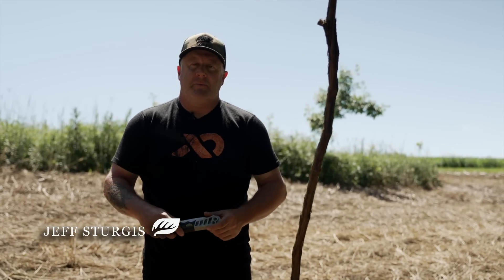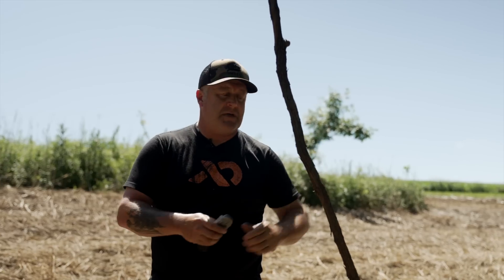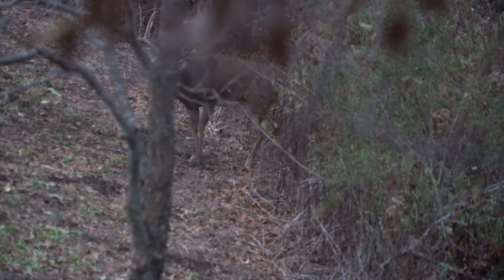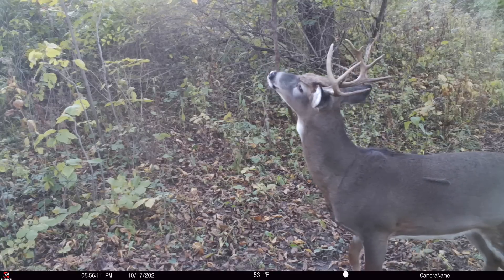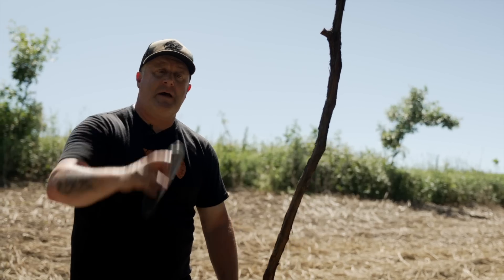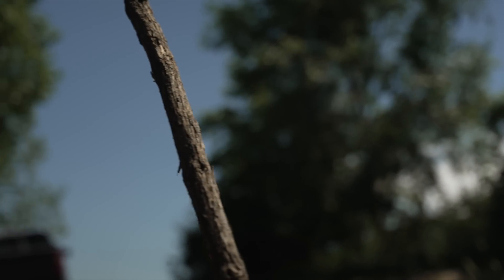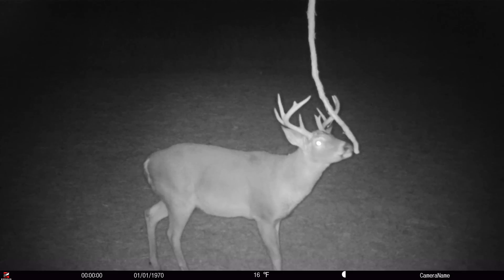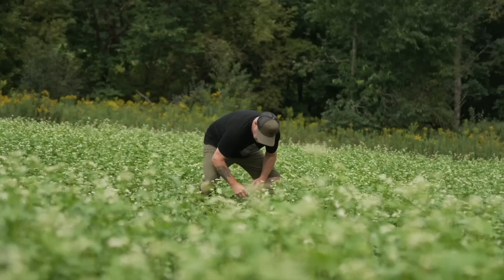All About My Mock Vine Scrapes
Check out how to make my original and incredibly powerful mock vine scrape! Here is all you need to know for the proper mock scrape setup. Also, make sure to check out over 50 of my mock scrape setup and strategy videos from the last several years.